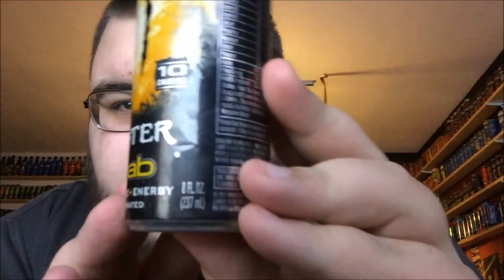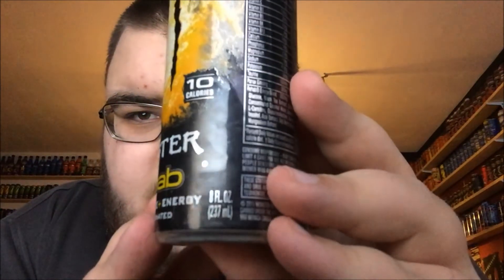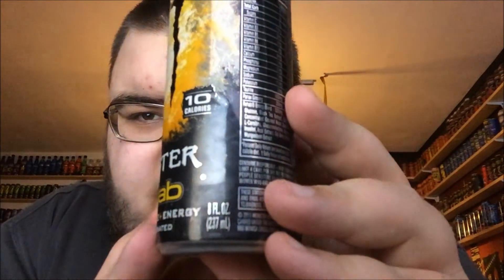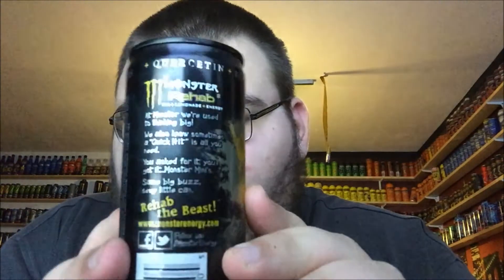STEDC Unboxing - Some Mini Rarities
I got a new package with some mini cans - but they are as rare as tall cans ;-)